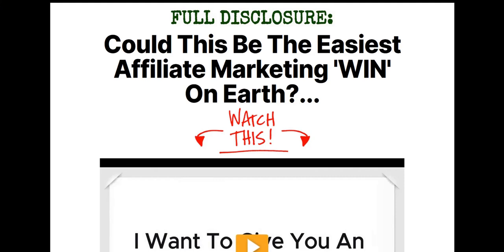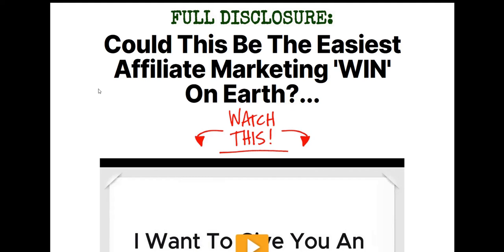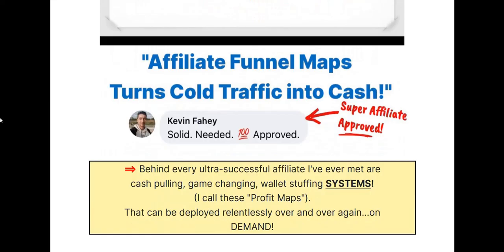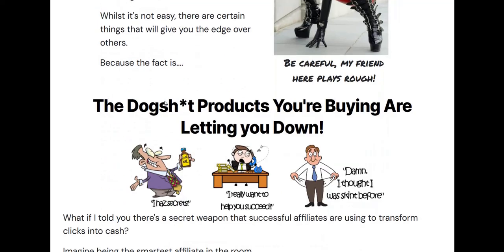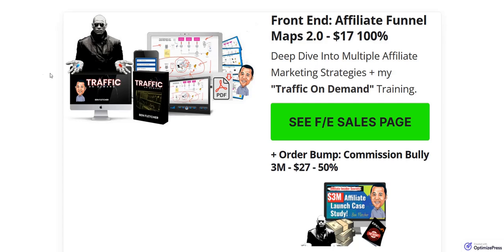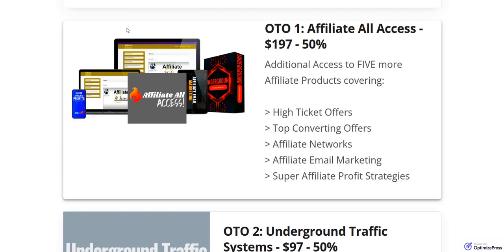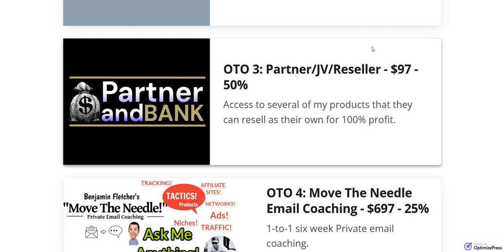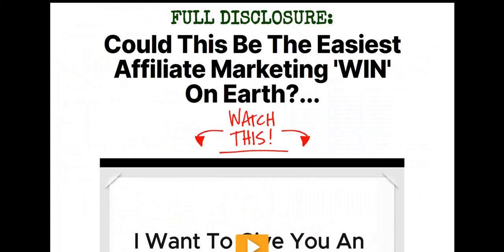Affiliate Funnel Maps 2.0 Review - Legit System?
My Affiliate Funnel Maps 2.0 Review - legitimate artificial intelligence system for making money on the internet or is it just an Affiliate Funnel Maps scam?

We look at the main features of Affiliate Funnel Maps system, the advantages & disadvantages, and Affiliate Funnel Maps 2.0 Reviews.